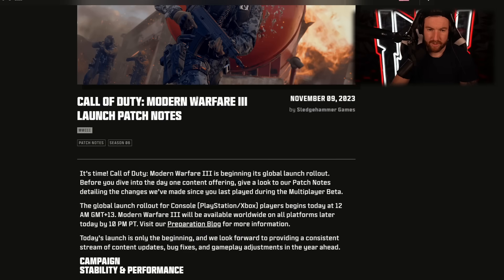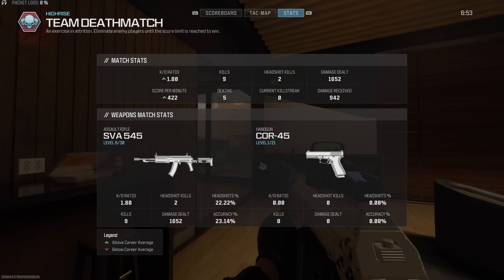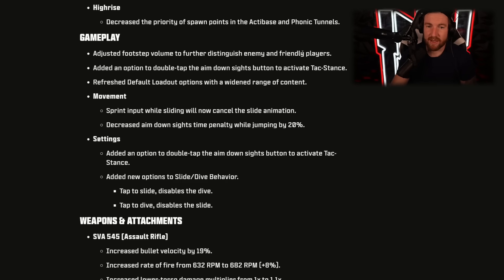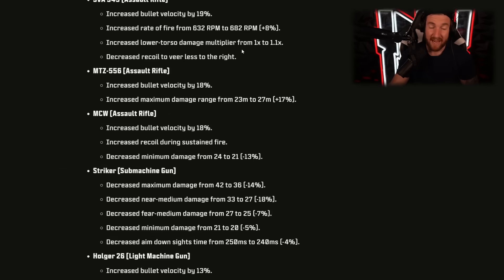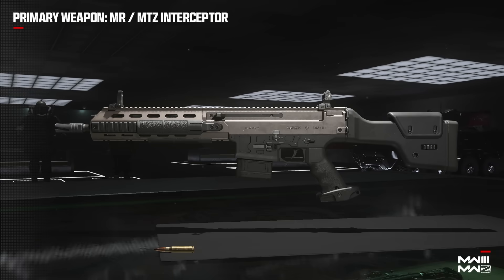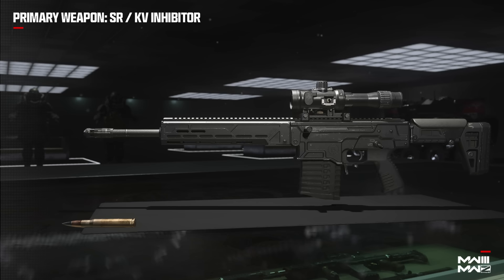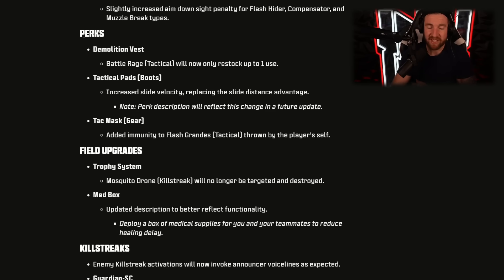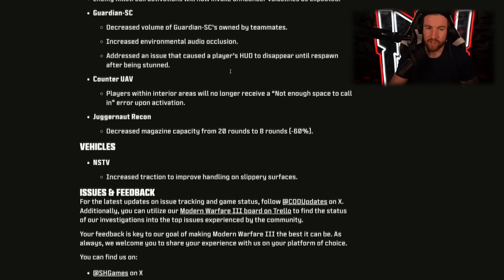All Changes In The Modern Warfare 3 Day 1 Update (MW3 Launch Update)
We just got the patch notes for the Call of Duty Modern Warfare 3 Day 1 update. In this video we go through all the changes in the MW3 Launch Update. I Hope you enjoy!